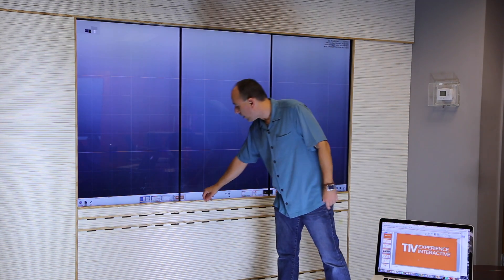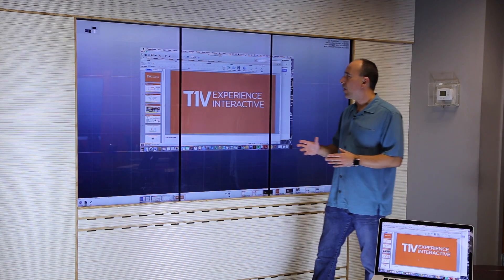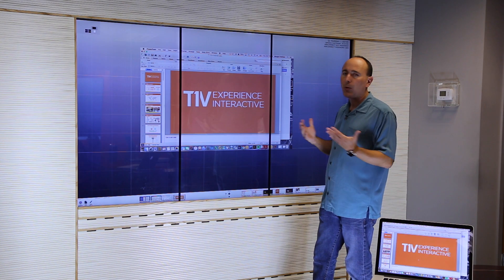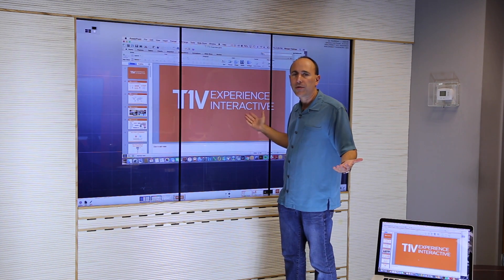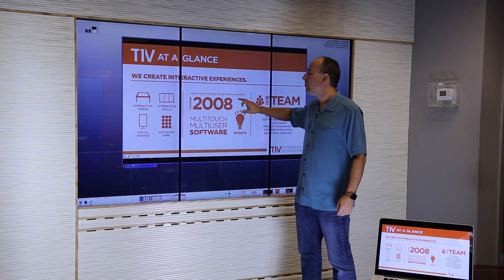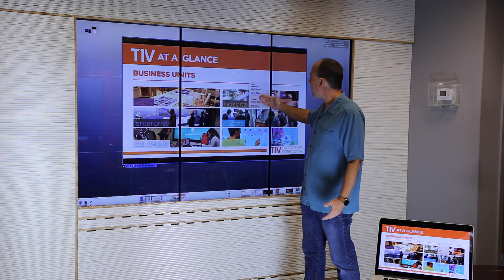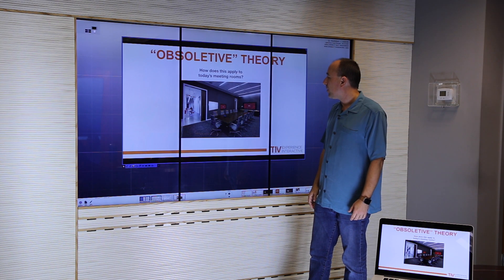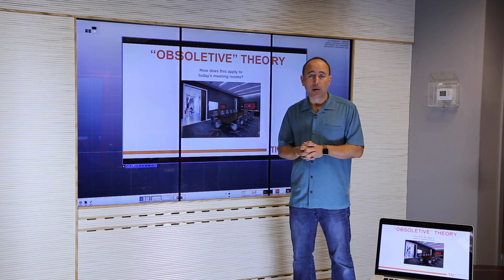ThinkHub Demo | TouchControl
Jim Morris, CTO of T1V, demonstrates TouchControl on ThinkHub. ThinkHub is a BYOD-friendly multitouch collaboration solution that allows you to consolidate ideas through sharing, creating and annotating content from a large touchscreen. ThinkHub's latest feature, TouchControl, allows you to control connected devices directly from the ThinkHub Canvas.